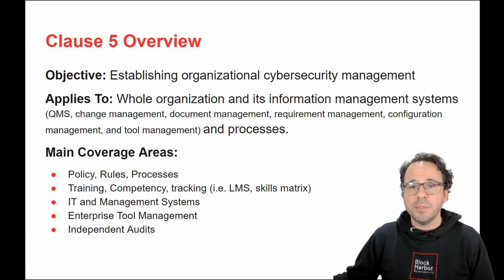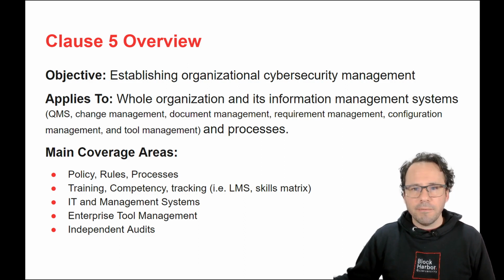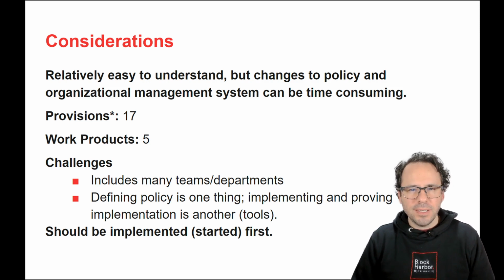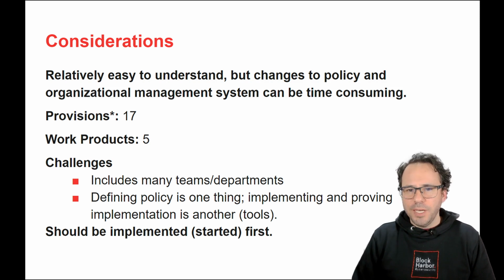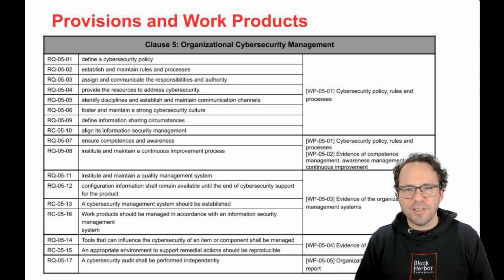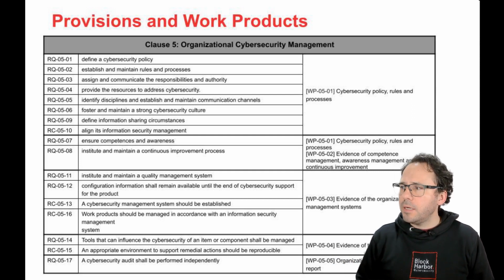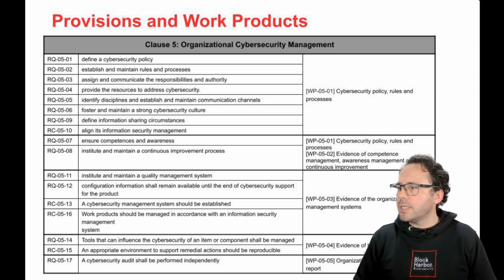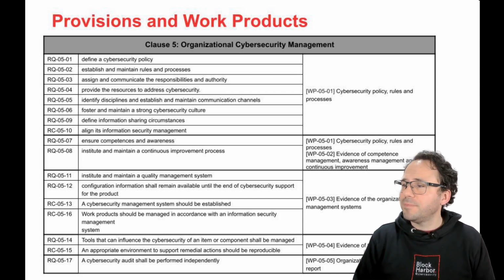ISO/SAE 21434: Clause 5 Overview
Step into the world of automotive cybersecurity with our quick guide on ISO/SAE 21434 Clause 5, centered around cybersecurity governance, cybersecurity culture, and management systems. This clause is fundamental for anyone involved in automotive manufacturing, focusing on establishing a structured framework for cybersecurity governance within organizations.
If you are preparing for a gap analysis, looking to remediate gaps, or just want to understand more about Clause 5, this is a great starting place.

🚀 Take Action: Ready to enhance your knowledge on automotive cybersecurity? Sign up for a Free VSEC account today and access specialized resources designed for automotive cybersecurity excellence.